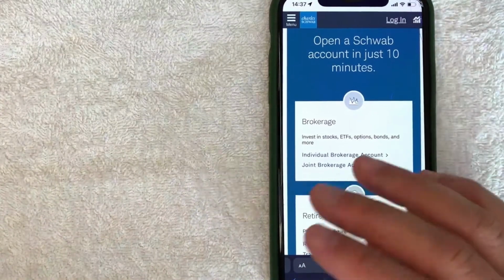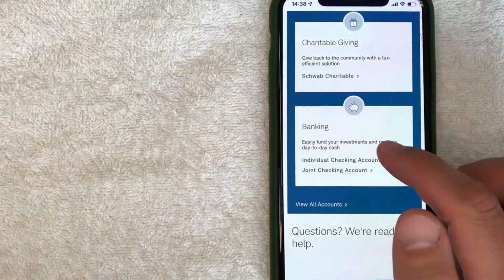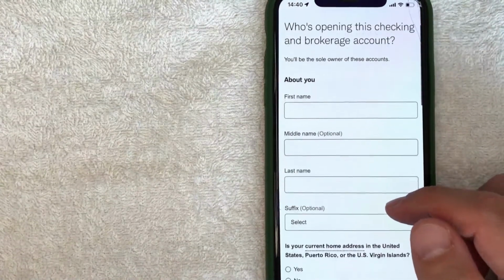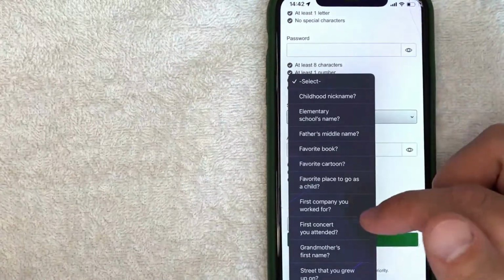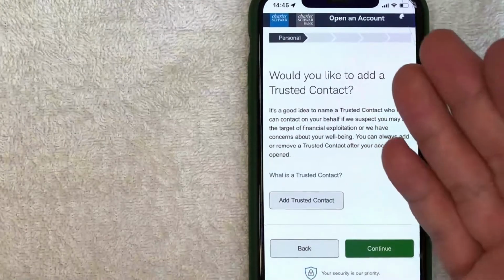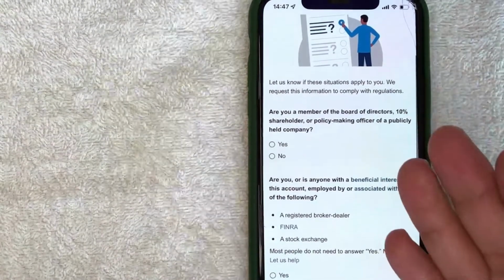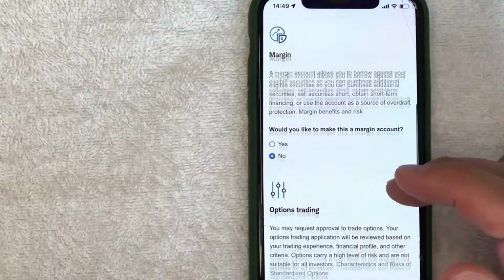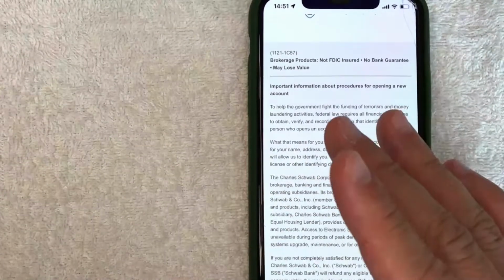✅ How To Open Charles Chuck Schwab Checking Account Online 🔴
The Charles Schwab Corporation is an American multinational financial services company. It offers banking, commercial banking, investing and related services including consulting, and wealth management advisory services to both retail and institutional clients. It has over 360 branches, primarily in financial centers in the United States and the United Kingdom. It is the 7th largest banking institution in the United States with over US$8.5 trillion in client assets. It had 29.0 million active brokerage accounts, 2.1 million corporate retirement plan participants, 1.5 million banking accounts, and $8.5 trillion in client assets as of February 7, 2022